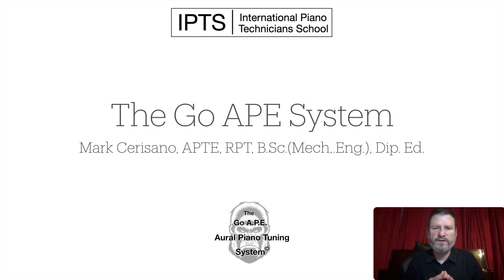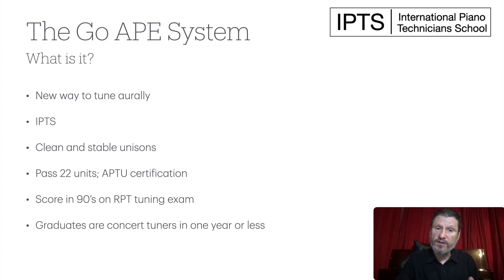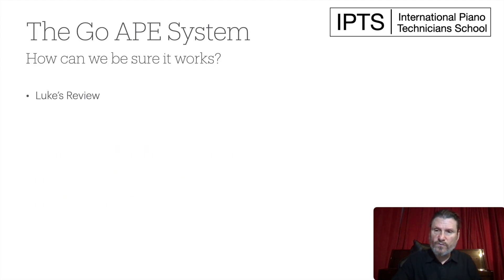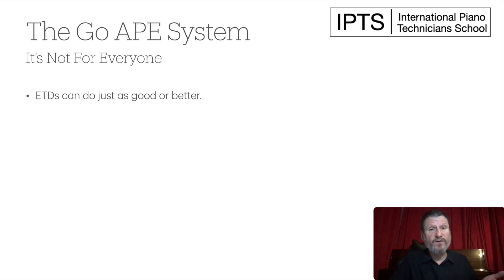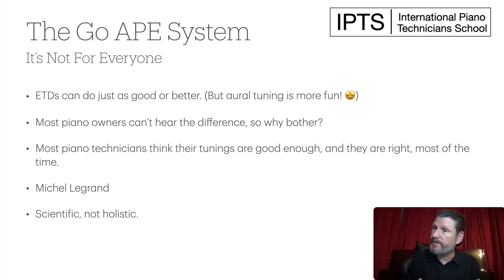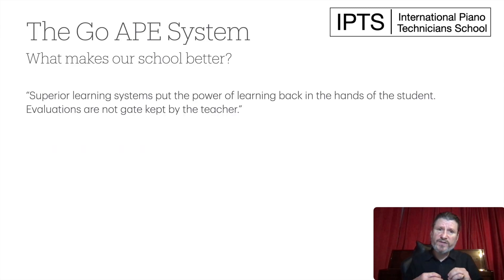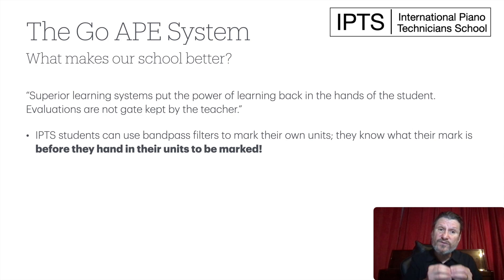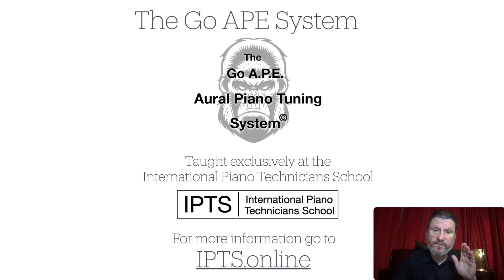What is the Go APE Piano Tuning System?